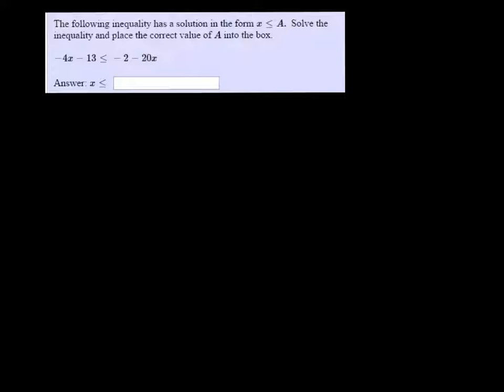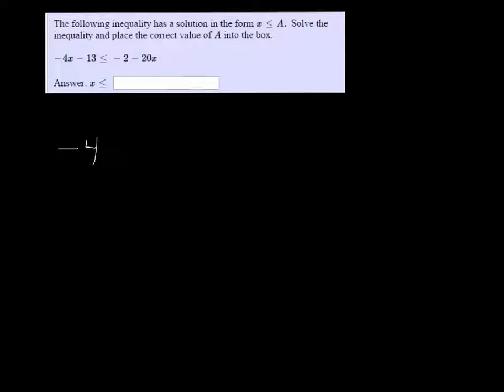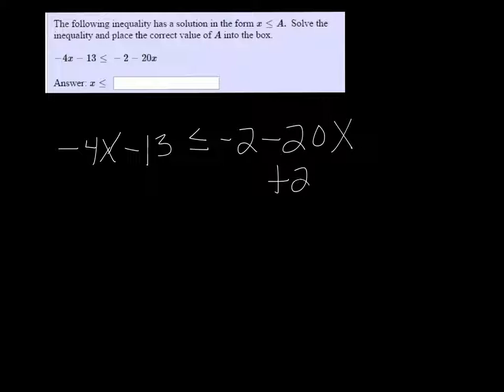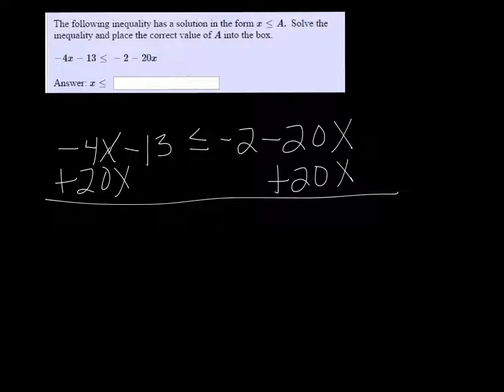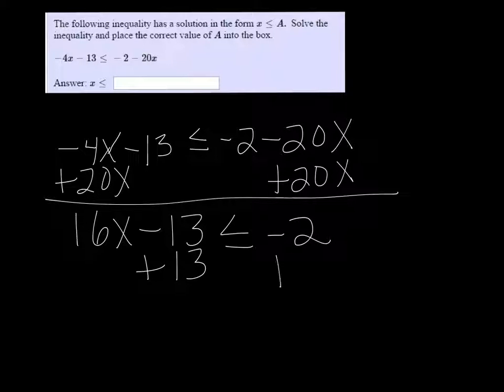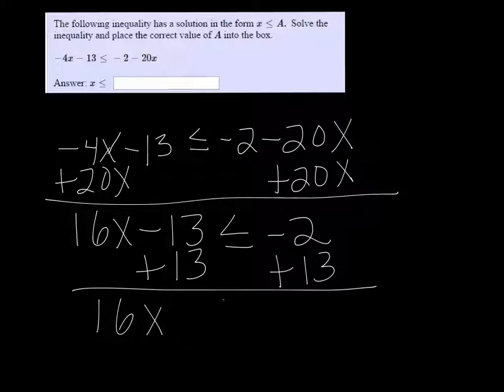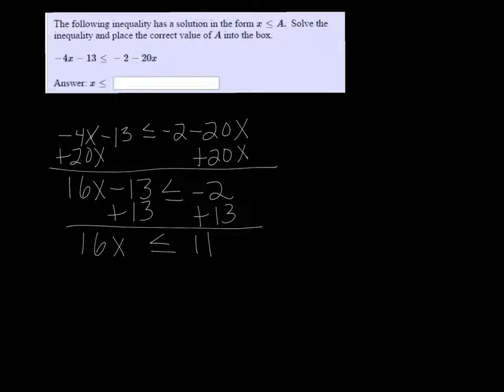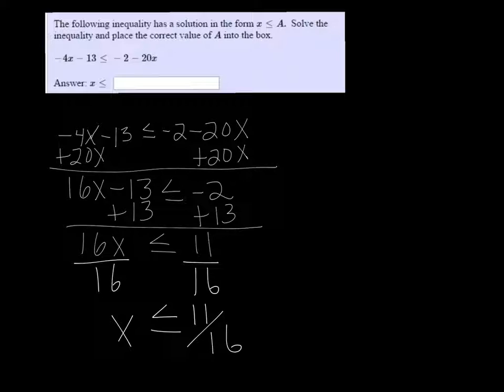MTE 4 W2#29